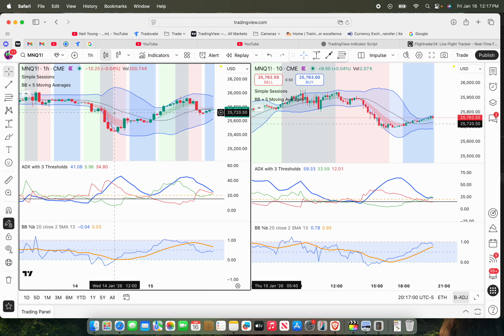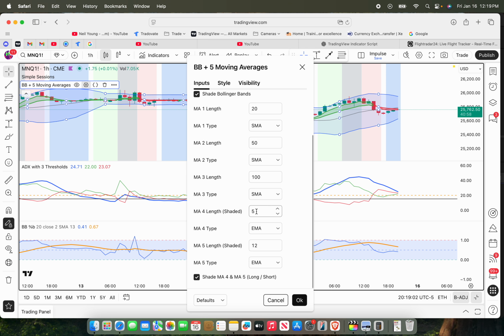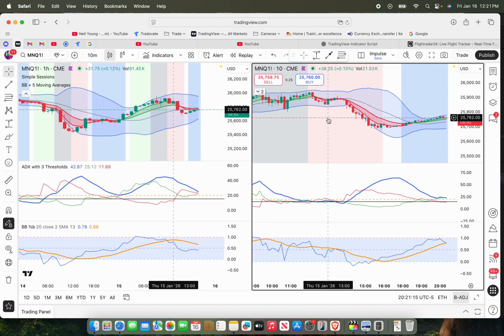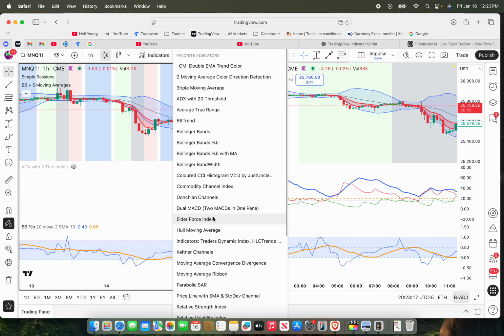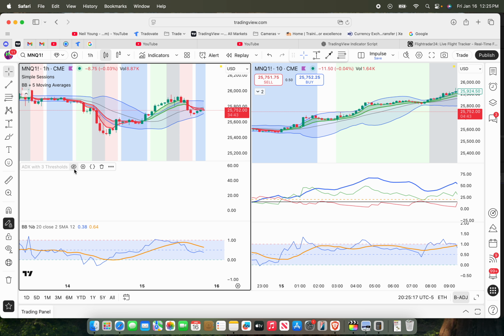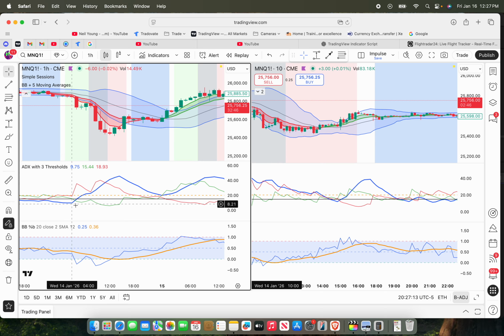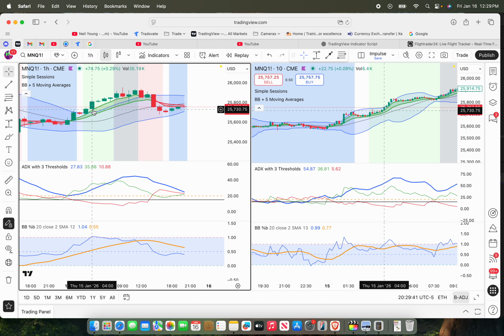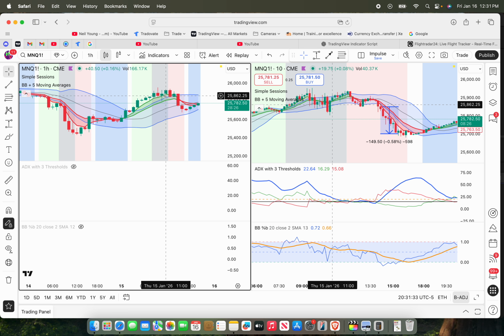Bollinger Band with 5 moving averages indicator walkthrough